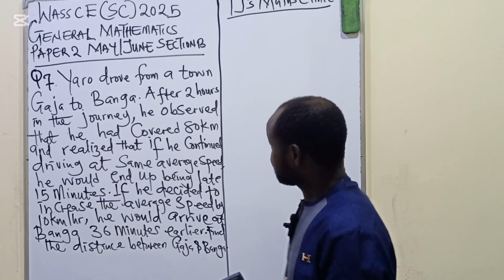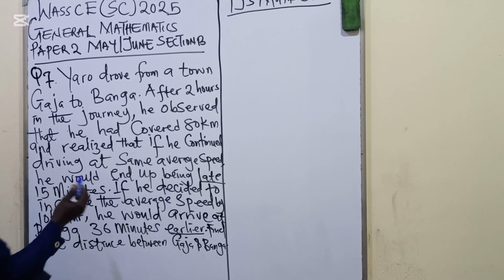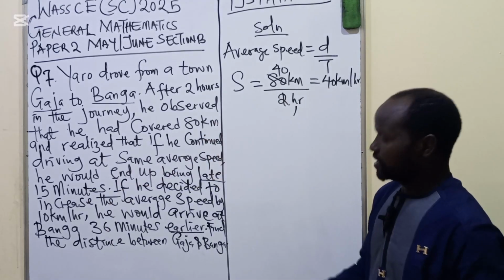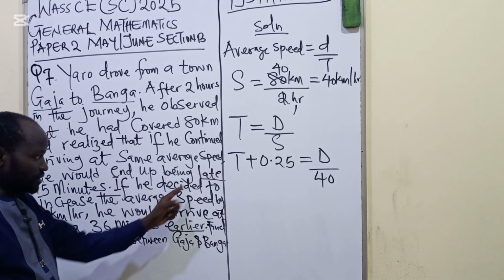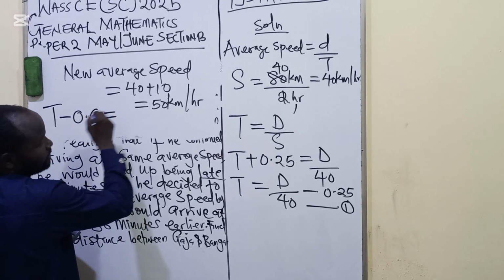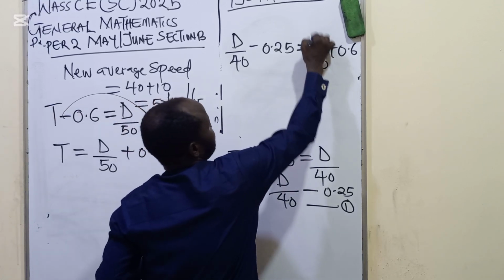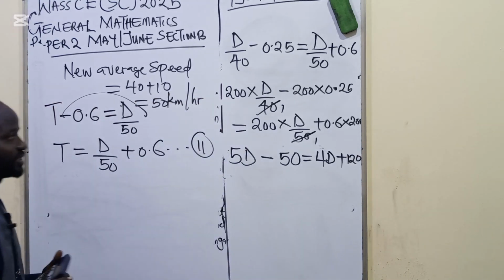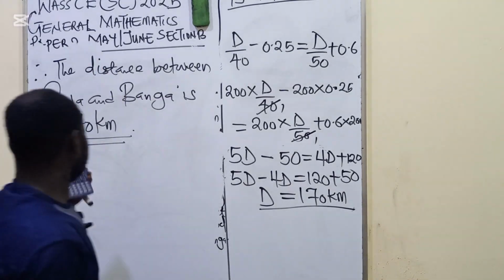WASSCE 2025 General Mathematics ( Core Mathematics) May/ June Question 7 Section B Paper 2.